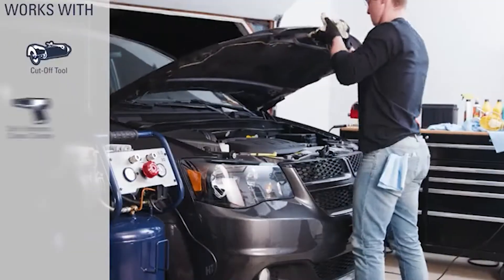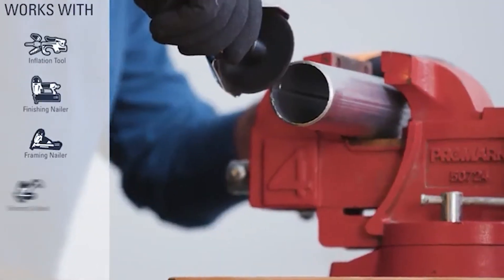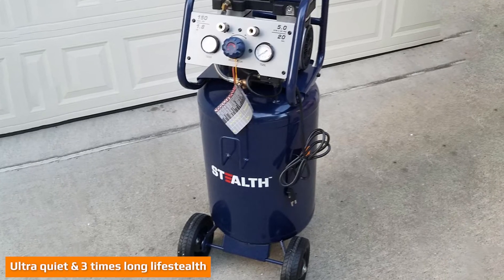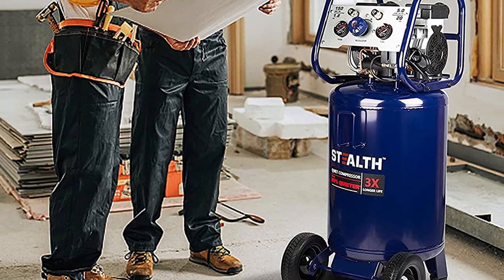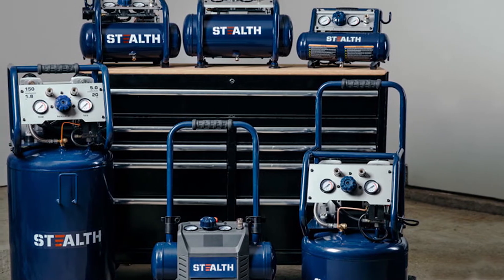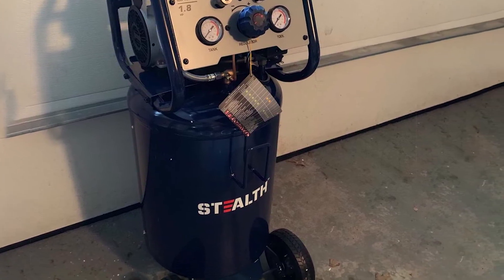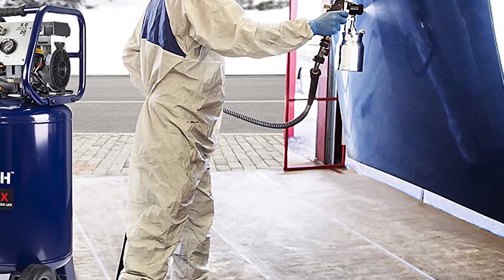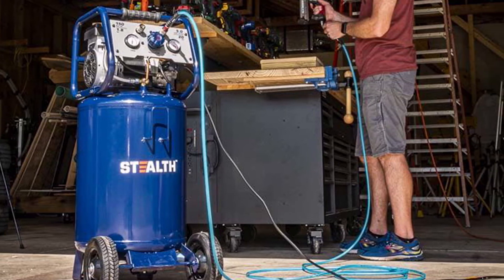Stealth 20 Gallon Ultra Quiet Air Compressor review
When you don’t see a brand name you recognize, there’s some hesitation about pulling the trigger. Realistically, many well-known brands license their names to other manufacturers for tools they don’t make themselves. Those same manufacturers also make their own brands with the same quality as their branded products. That’s the mindset I started with when our 20-gallon professional Stealth compressor arrived.

Stealth 20 Gallon Ultra Quiet Air Compressor